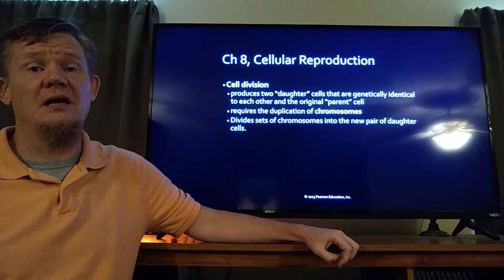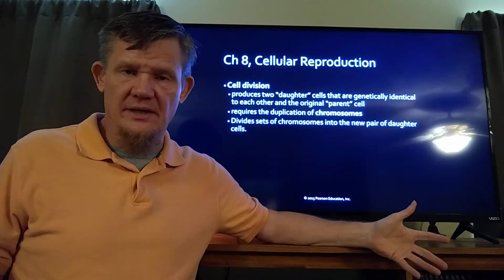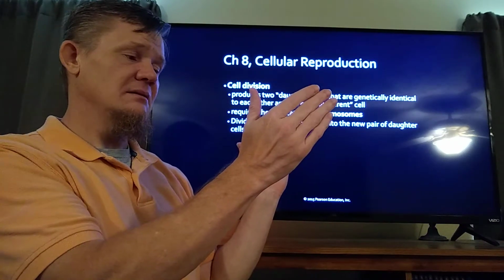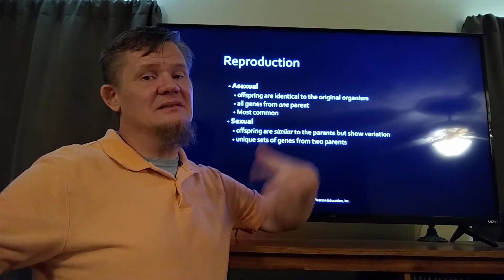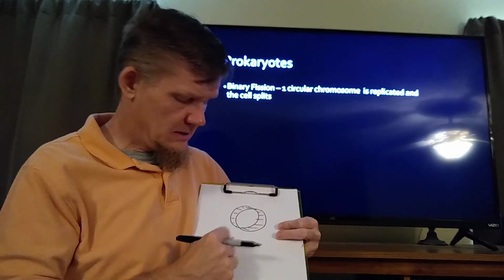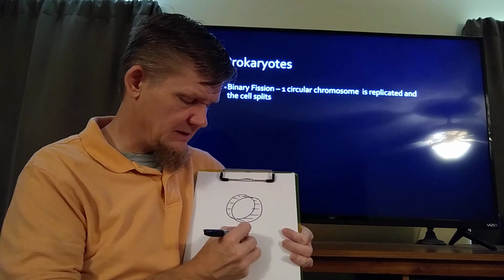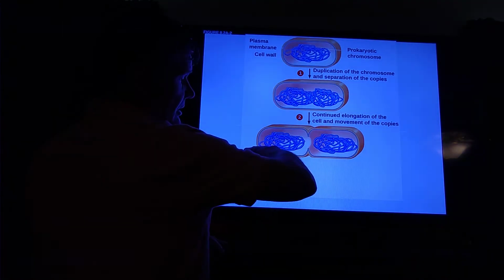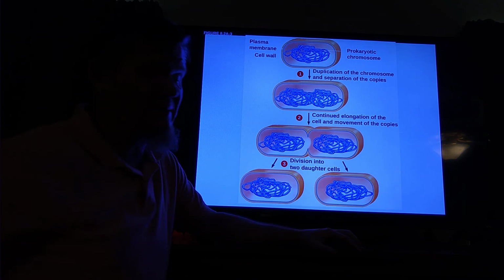Chapter 8 part 1, Binary fission